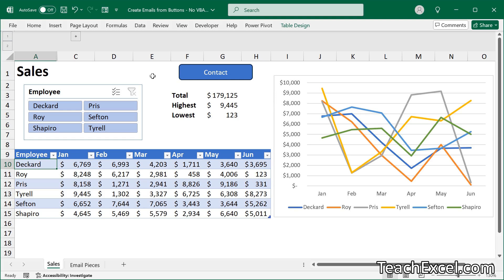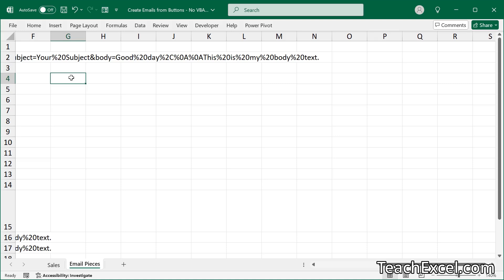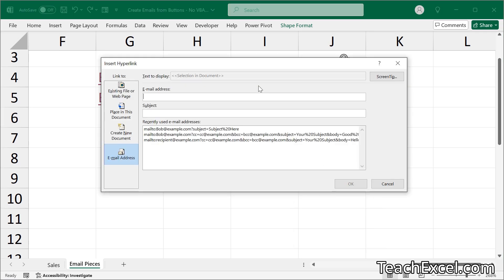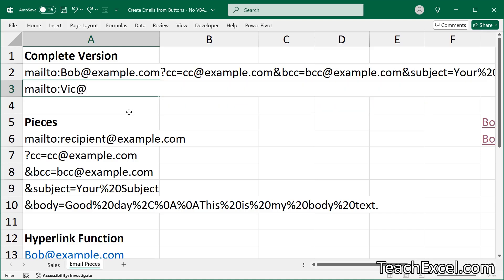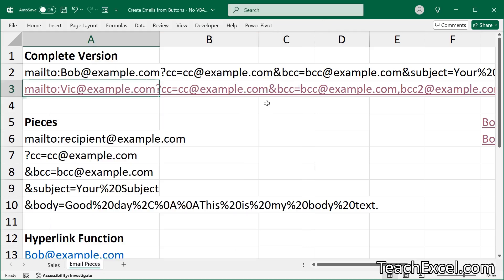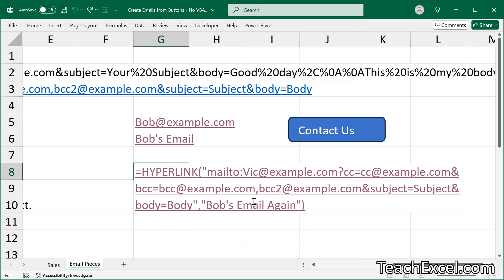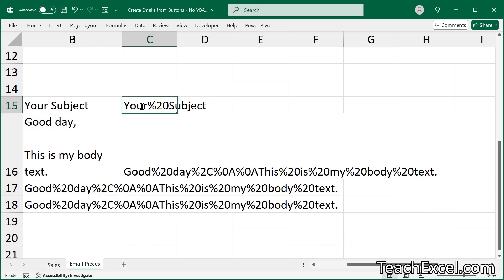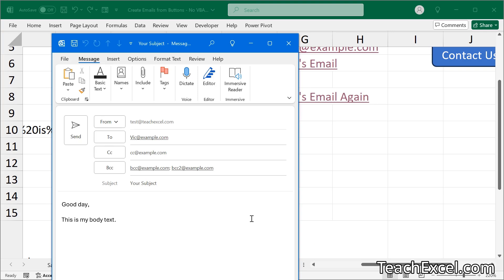Send Emails with a Button from Excel (Without VBA/Macros)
How to send emails from Excel using a button or link that directly opens outlook and prepares the email to be sent – including a custom From address, cc, bcc, and custom subject and body text.

This includes using the hyperlink() function, the encodeurl() function, and inserting buttons into the worksheet in Excel, all of which I also explain in the tutorial.

I show you how to make this work for your workbook and it’s quite easy to do once you learn the required syntax.

I hope you enjoy this Excel email tutorial!

00:00 What’s Covered
00:40 Excel Email Course Discount
01:08 Simple Email Popup Creation
02:35 Send Email by a Button (Simple Version)
03:29 Advanced Email Creation (No VBA)
07:21 Make the Email Formula more Readable
08:42 Add Lines to the Email Body